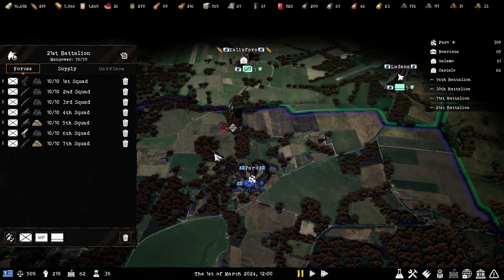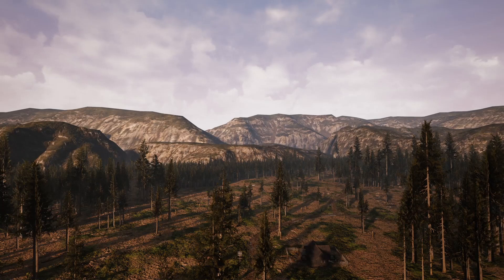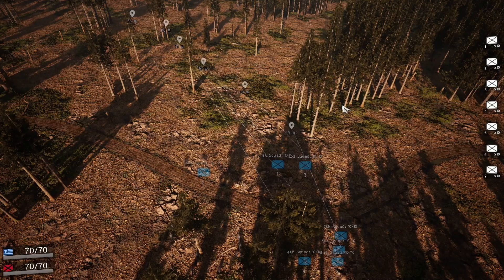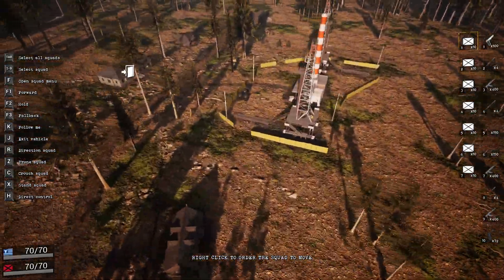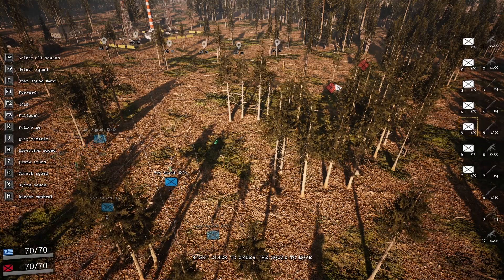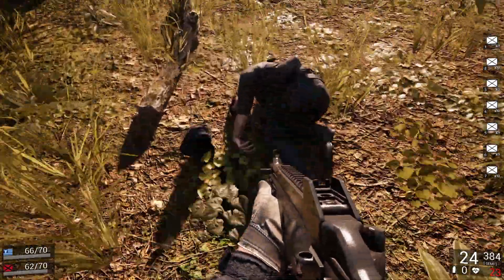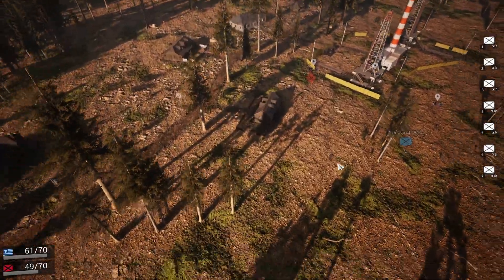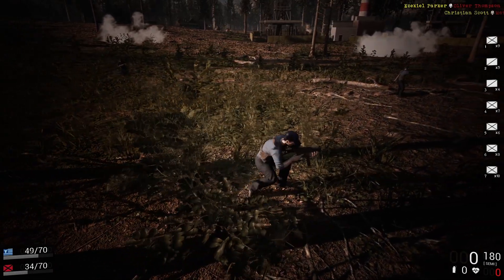Total Conflict: Resistance - How to use RTS MODE and Hotkeys Guide!